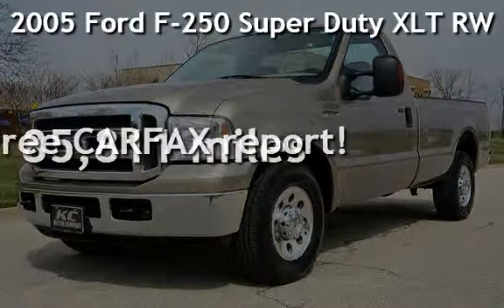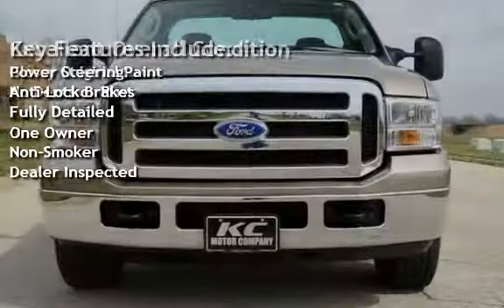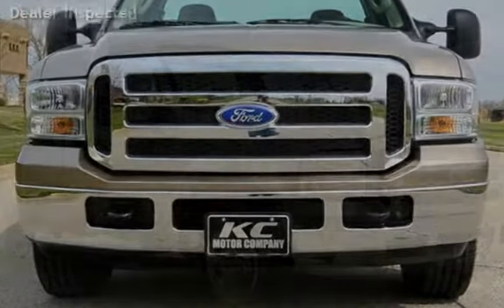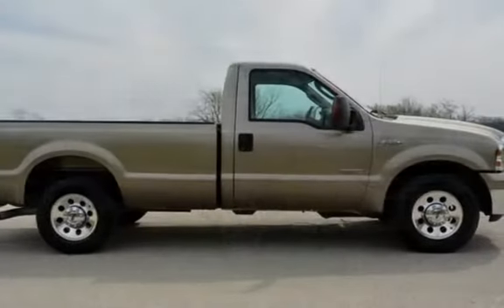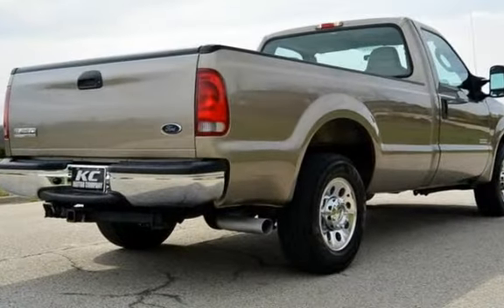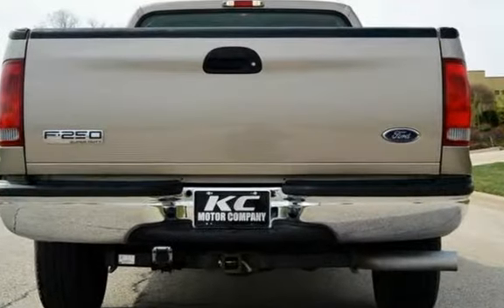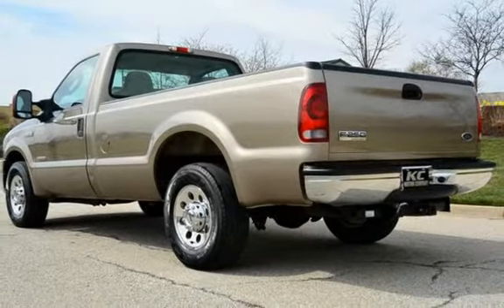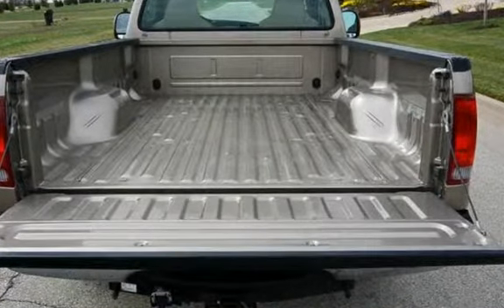2005 Ford F-250 Super Duty XLT RWD for sale in Bucyrus, KS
This 2005 Ford F-250 Reg Cab XLT RWD 6.0 L Diesel is one of the nicest we have ever seen.  It is a Carfax Certified 1 Owner Vehicle with NO Accidents.  It is very well equipped with 17" Forged Aluminum Wheels, Tow Command System, AM/FM/CD, Power Windows, Powedr Door Locks, Power Mirrors, Chrome Bumpers and much more.  We can assist with financing and we welcome all trades.